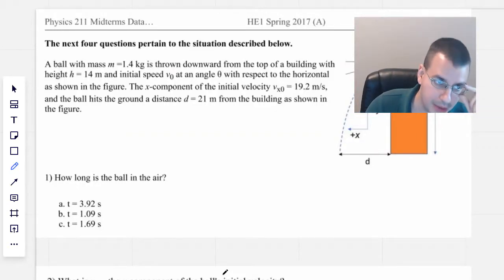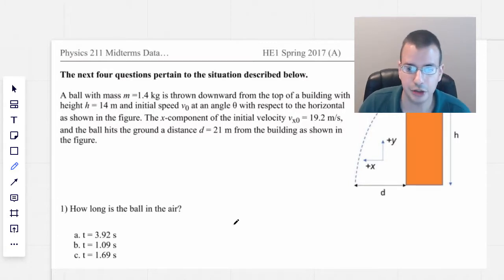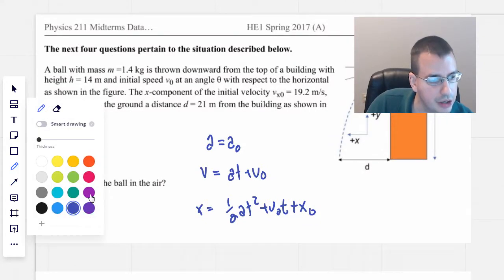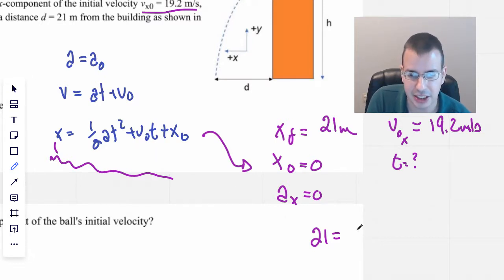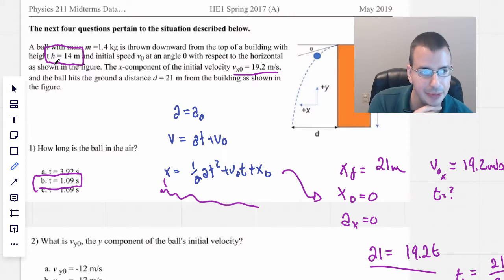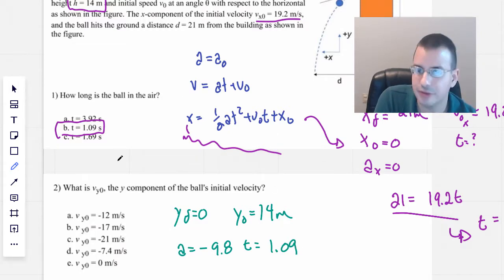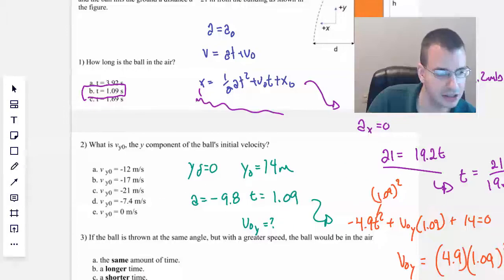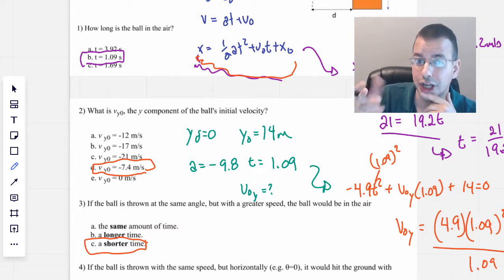Illinois Phys 211 First Hour Practice Exam Spring 2017 problems 1 through 4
A ball with mass m = 1.4 kg is thrown downward from the top of a building with height h = 14m and initial speed v0 at an angle theta with respect to the horizontal as shown in the figure.